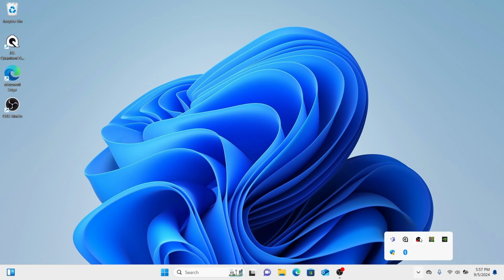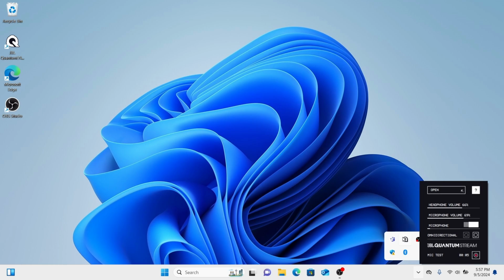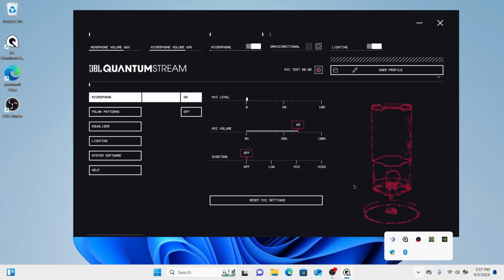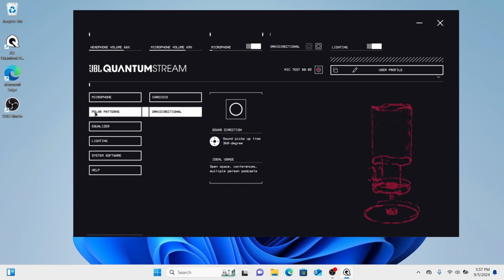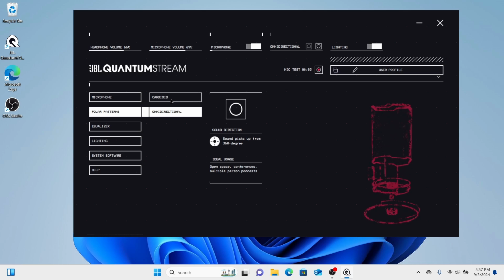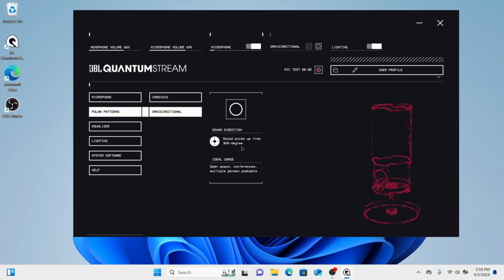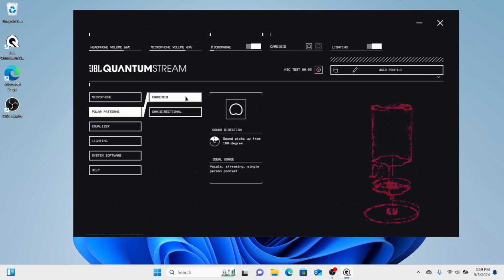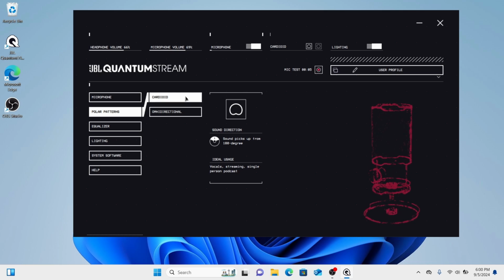How To Change Polar Pattern & Voice Capture Mode on JBL Quantum Stream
In this video, we’ll guide you on How To Change the Polar Pattern and Voice Capture Mode on JBL Quantum Stream, allowing you to customize how your microphone picks up sound for different situations like gaming, streaming, or podcasting. Learn how to switch between Cardioid and Omnidirectional Polar Patterns, adjust voice capture settings, and optimize your audio setup for clear and professional sound quality on the JBL Quantum Stream.

How To Change Polar Pattern on JBL Quantum Stream?
How To Switch Between Cardioid and Omnidirectional Modes on JBL Quantum Stream?
How To Adjust Voice Capture Settings on JBL Quantum Stream?
Which Polar Pattern is Best for Gaming or Streaming on JBL Quantum Stream?
How To Customize Voice Capture for Different Audio Scenarios on JBL Quantum Stream?
How To Toggle Between Polar Patterns for Optimal Sound Quality?
How To Troubleshoot Polar Pattern Switching on JBL Quantum Stream?